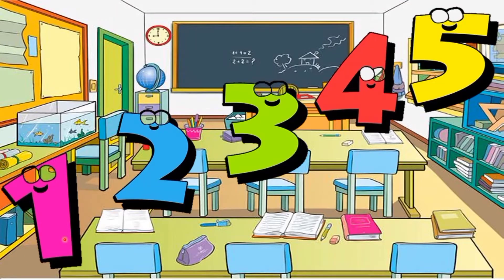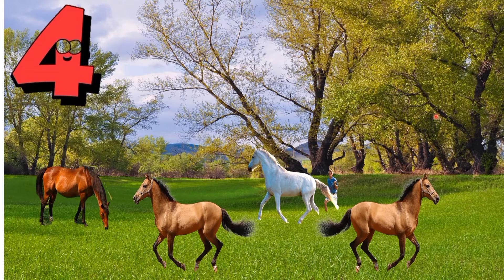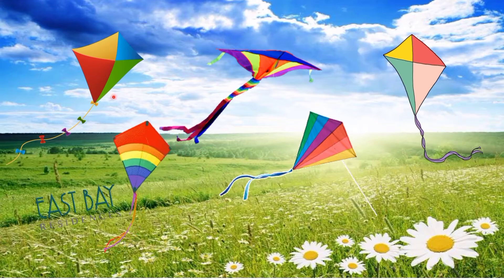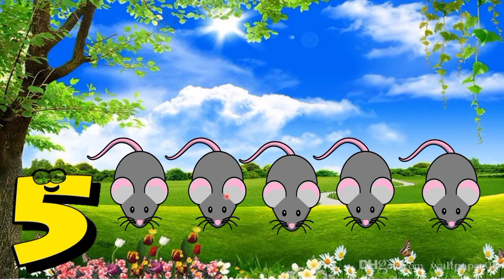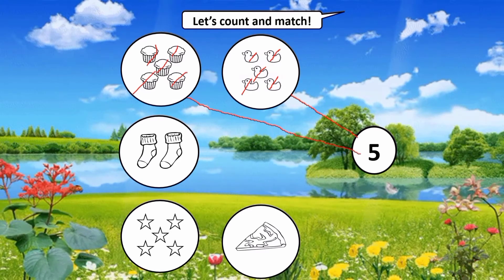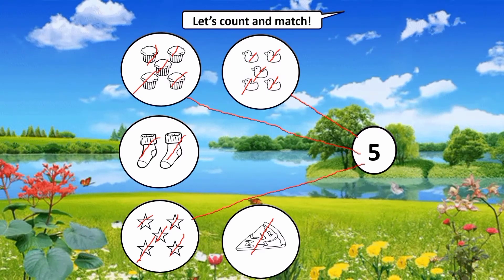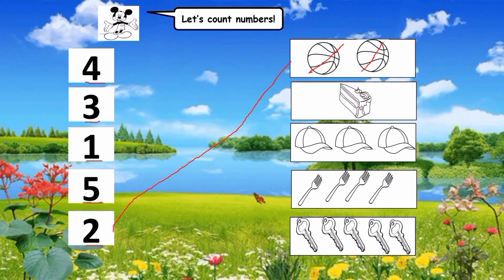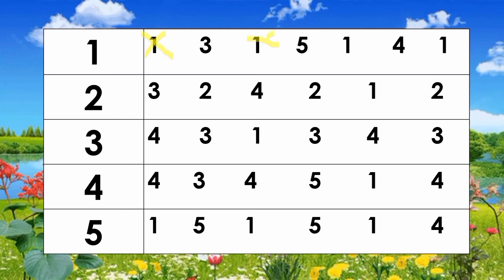Math Activity for Kindergarten One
Numbers for kiddos
Activity Kiddos
Online Class